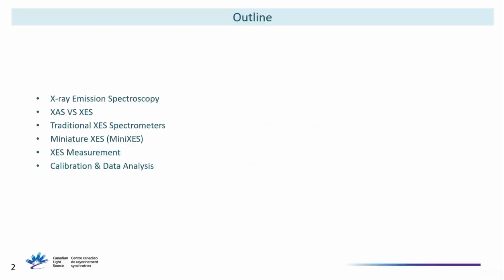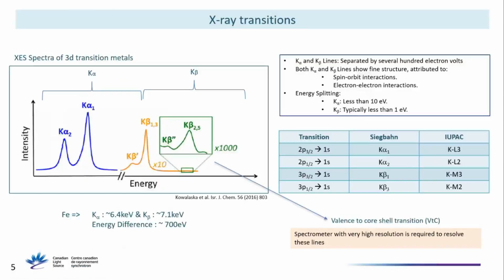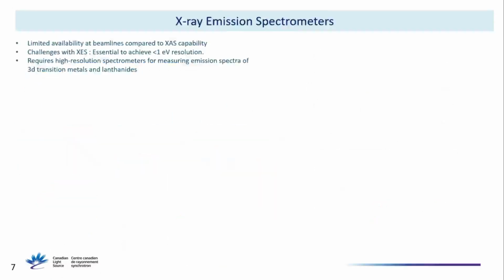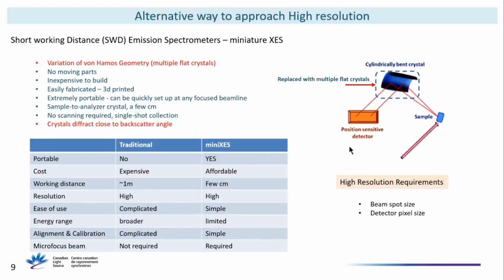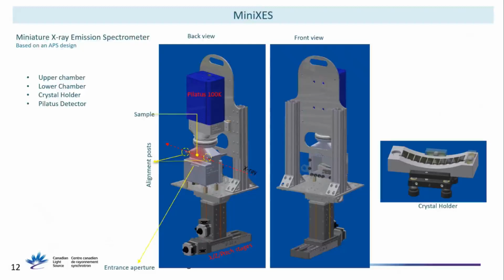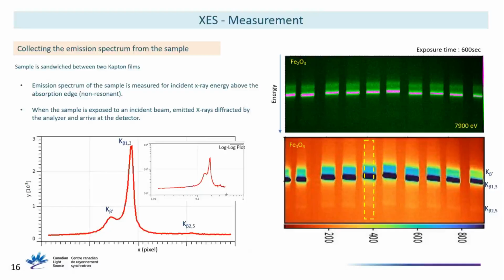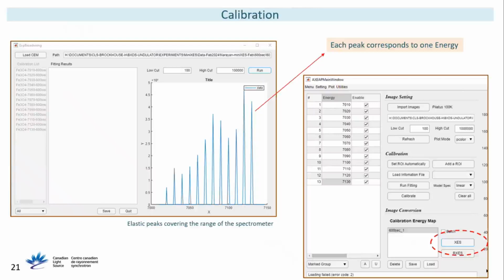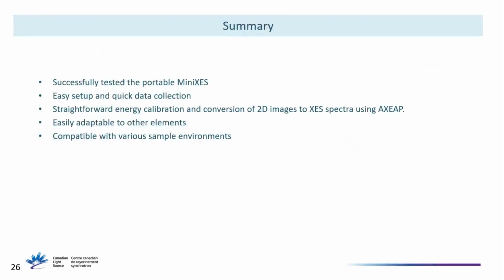Narayan Appthurai - X-ray Emission Spectroscopy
Scientist at the BXDS beamlines Narayan Appathurai discusses x-ray emission spectroscopy and the miniXES instrumentation that can be used at the undulator beamline.